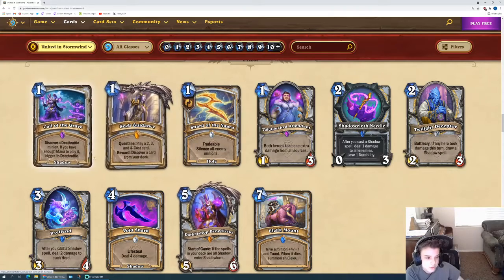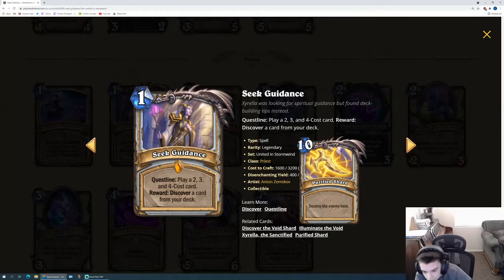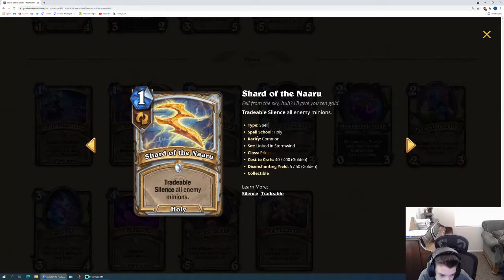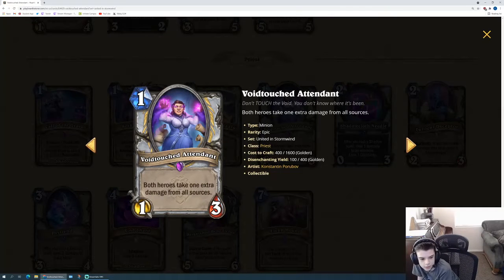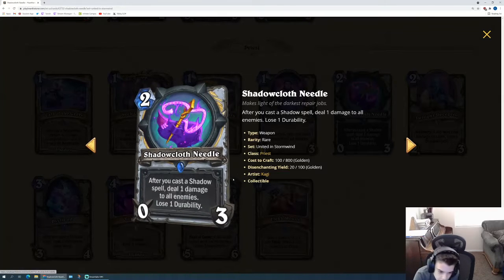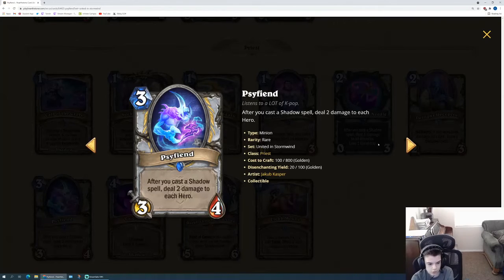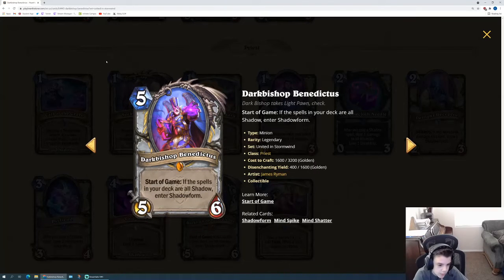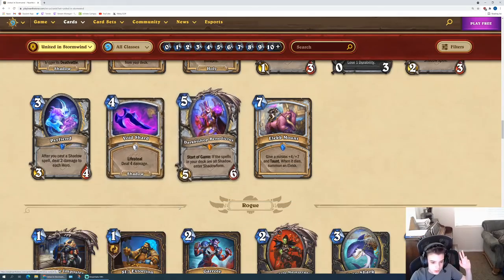United in Stormwind Priest Card Review